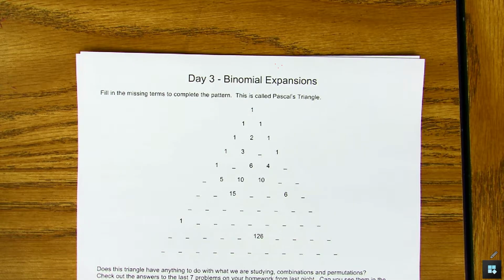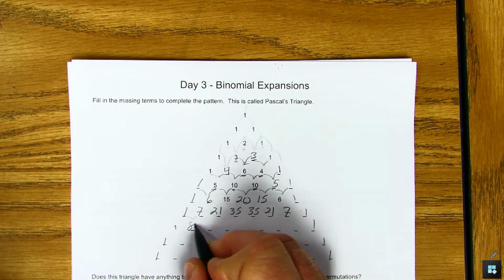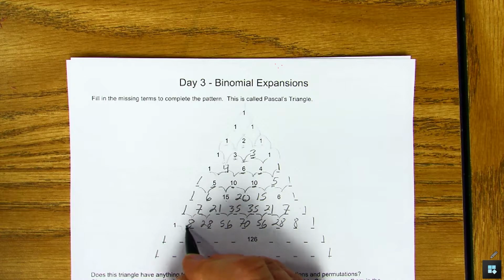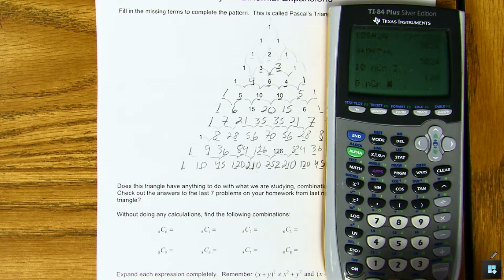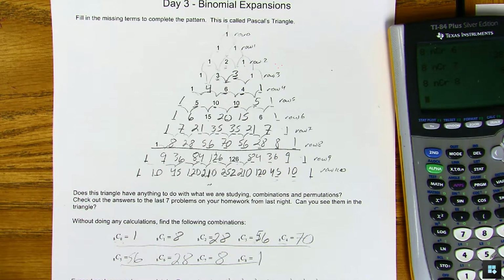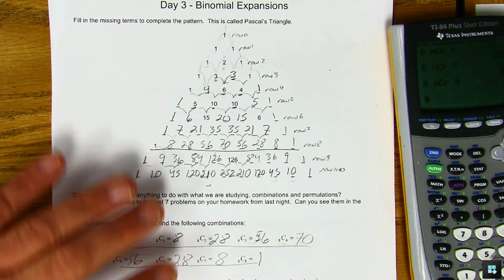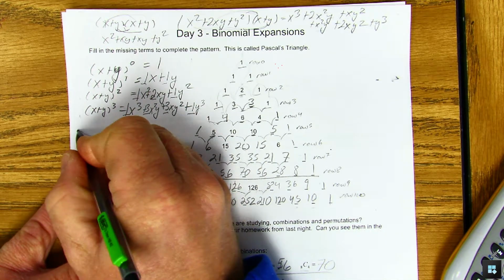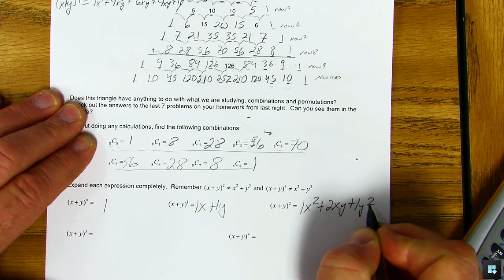S3H 9 3 Part 1 Pascals Triangle